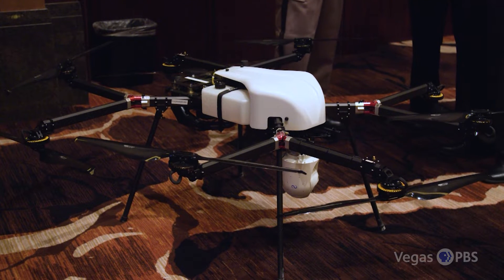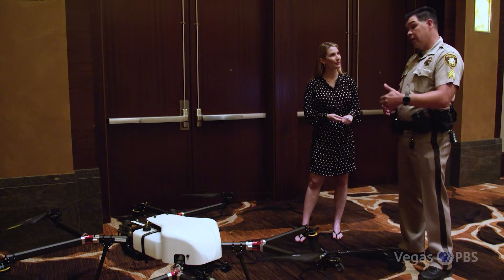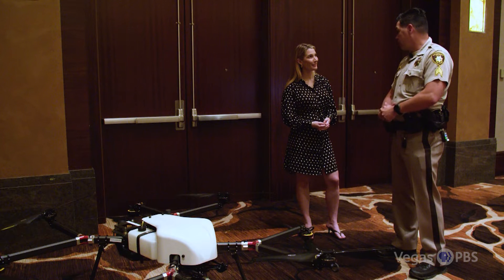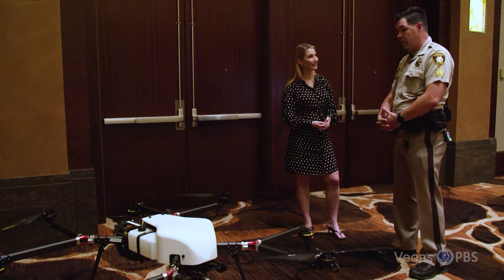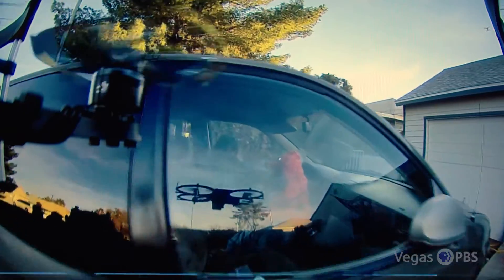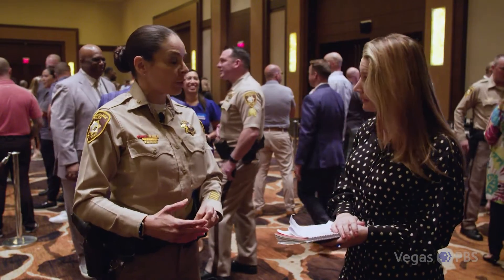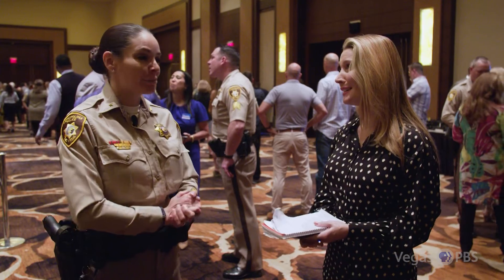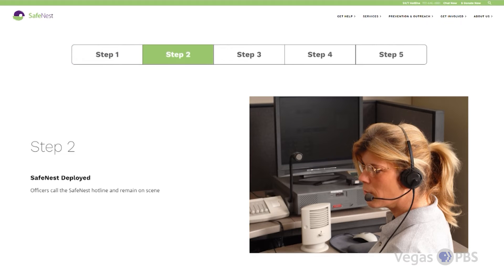Nevada Week S5 Ep16 Clip | Metro Tech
A look at new technology Metro Police is using to keep officers safe.